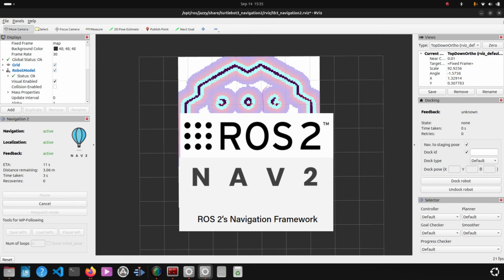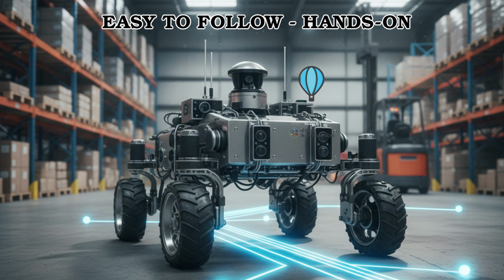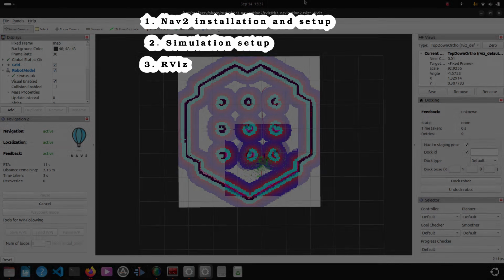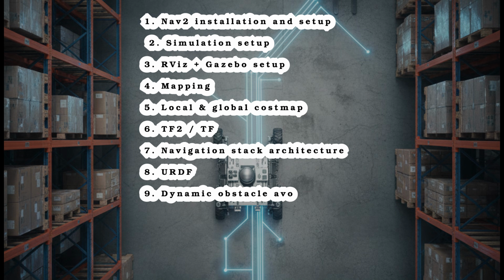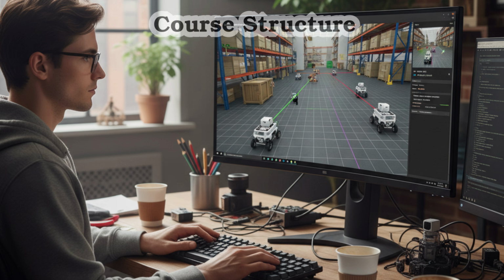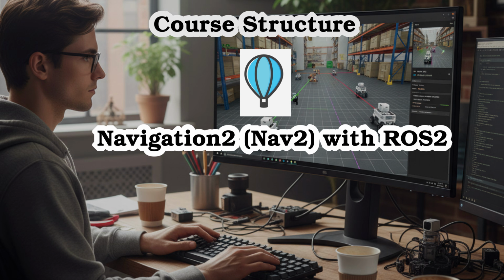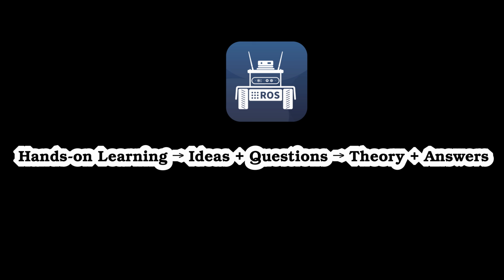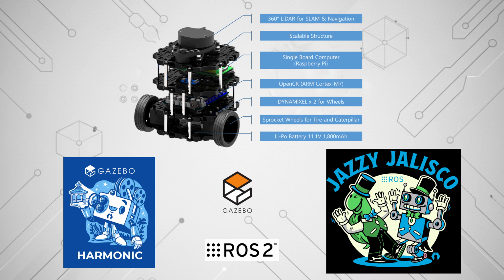Master ROS2 Nav2: A Beginner's Guide to Robotic Navigation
This tutorial series introduces the ROS 2 Navigation stack, known as Nav2, a powerful framework for building autonomous mobile robots. By combining core ROS 2 concepts with Nav2's specialized packages, you will learn to navigate a robot safely from one point to another in complex, real-world environments.
Why learn Nav2?
Production-grade framework: Nav2 is the industry-standard for autonomous navigation in ROS 2, trusted by over 100 companies.
Modular and extensible: It uses a flexible architecture of modular "task servers" and a Behavior Tree (BT) executor to allow for custom, complex robot behaviors.
State-of-the-art algorithms: The framework provides advanced algorithms for path planning, obstacle avoidance, and control.
Versatile applications: The skills you gain are applicable to a wide range of mobile robots, including differential drive, Ackermann steering, and omnidirectional robots.
This series will provide a step-by-step guide to all the key components of Nav2, primarily using the popular TurtleBot3 simulated robot.
Mapping with SLAM: First, you will learn how to use a simultaneous localization and mapping (SLAM) algorithm, like slam_toolbox, to generate a map of an unknown environment.
Environment setup: You will be guided through configuring your robot's sensors and defining its physical characteristics, known as its footprint, for the navigation stack.
Autonomous navigation: Once a map is created, you will launch the Nav2 stack to make the robot move autonomously from a starting pose to a navigation goal.
Simulation and visualization: You will use tools like Gazebo for simulating your robot and RViz2 for visualizing sensor data, maps, and the robot's planned paths.
Localization (AMCL): You will use the Adaptive Monte Carlo Localization (AMCL) algorithm to help your robot estimate its position within the map.
Advanced customization: The series will cover advanced topics like using Behavior Trees (BT) to create custom actions and tuning navigation parameters to optimize performance for different environments.
By the end of this tutorial series, you will be able to set up and customize a complete navigation system for your own robot in both simulated and real-world scenarios.